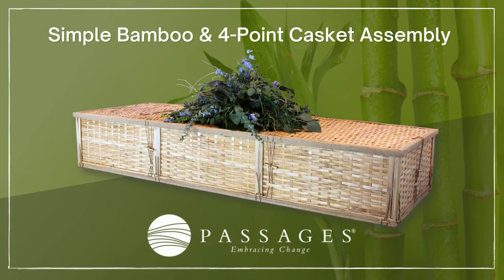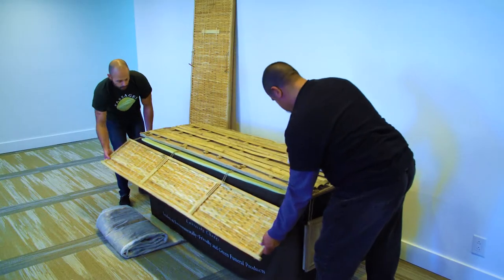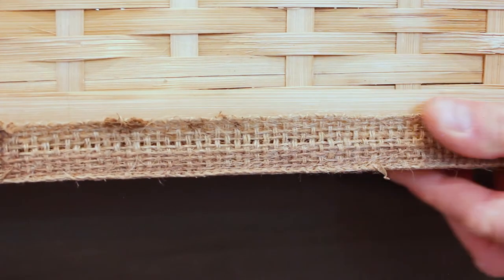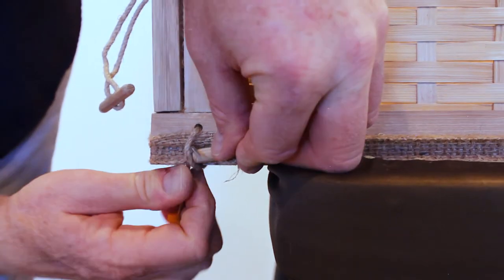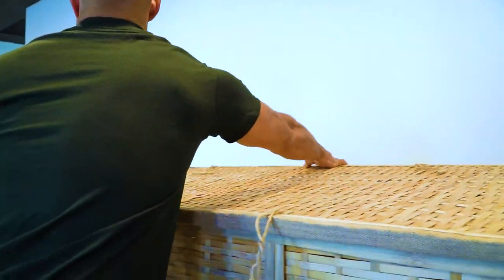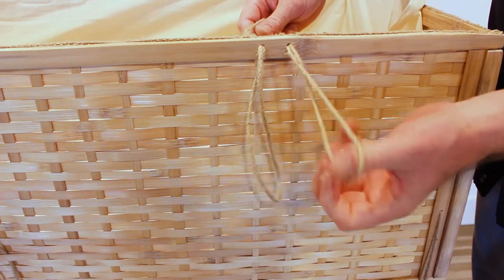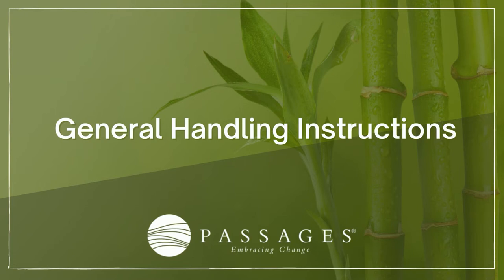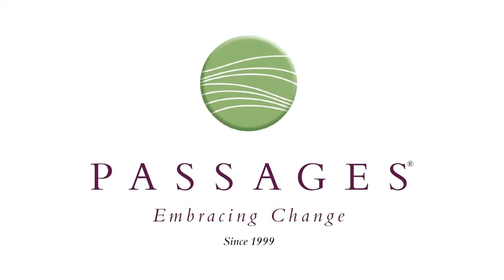How to Assemble the Simple Bamboo Cremation Container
Learn to assemble the Passages International Fair Trade Certified Simple Bamboo Cremation Container, the 4-Point Bamboo Casket, and 6-Point Bamboo Coffin.

Designed for a cleaner and greener, yet dignified cremation. Passages' Simple Bamboo Containers are hand-woven from sustainable bamboo. They are certified Fair Trade and burn more completely, at a lower temperature, and do not emit toxins. They are fully biodegradable containing no plastic, metal, or cardboard.